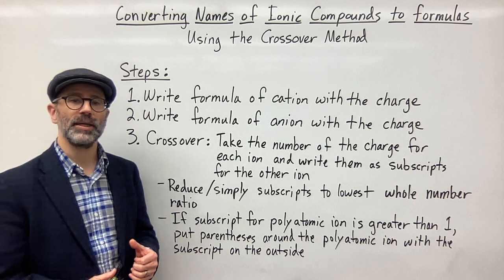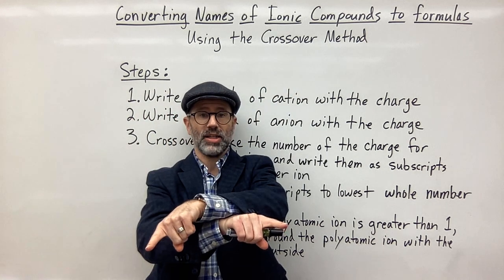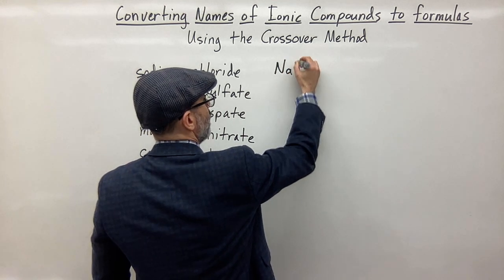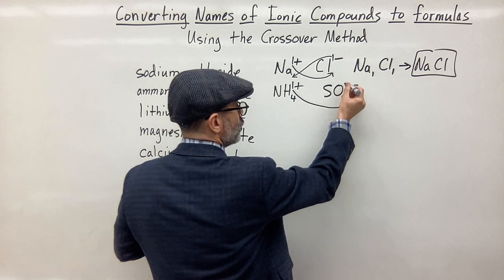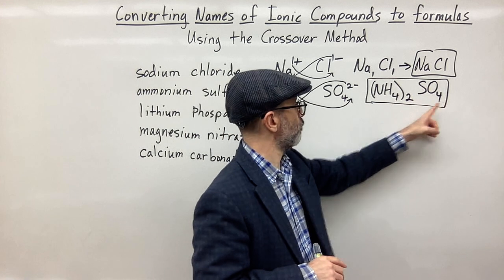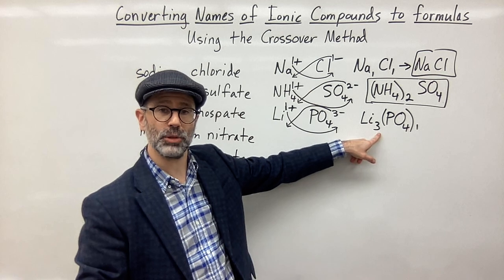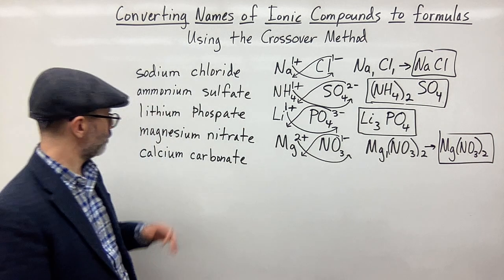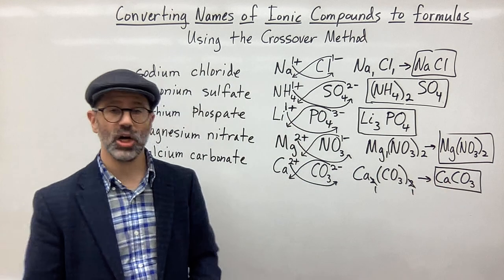Converting Names of Ionic Compounds to Formulas Using the Crossover Method